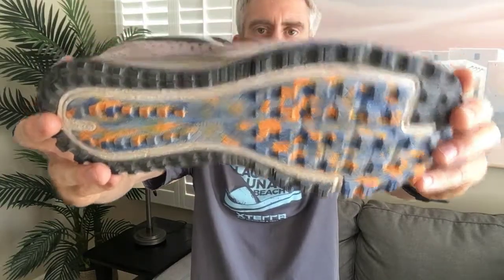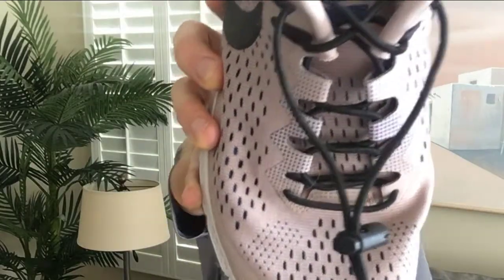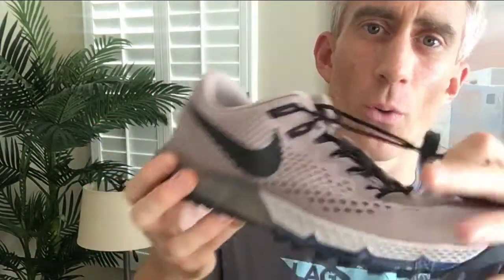Triathlon Run Race Strategy for Beginners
Hey fellow triathletes! Welcome to ewjtri, where we make all the training and racing mistakes so you don't have to. Then we pass the knowledge on to you. If you are already an off-road triathlete, interested in becoming an off-road triathlete or just curious about off-road triathlon then this is the place for you.

In today's video, I talk about the 5 things I wish I had known before my first off road triathlon trail run leg. Trail running is VERY different from road running and there is a lot of information out there that is helpful for that leg of the race, but these 5 things are essential to know so you don't have any major surprises when you put on your running shoes for the last leg of an off road triathlon. Knowing these will make you more likely to cross that finish line!

I hope this provides greater clarification and maybe even makes you more likely to complete an off-road (or any) triathlon yourself especially if you've never raced on trails. It's so fun! You can totally do it! If you've already completed a couple off road triathlons then hopefully this will make the next one  even more successful.

If you found this video helpful to you please  consider commenting, liking, and sharing. See you on the trails!

WANT A FREE OFF ROAD TRIATHLON RACE DAY CHECKLIST TO REDUCE RACE DAY STRESS? DOWNLOAD FOR FREE HERE: